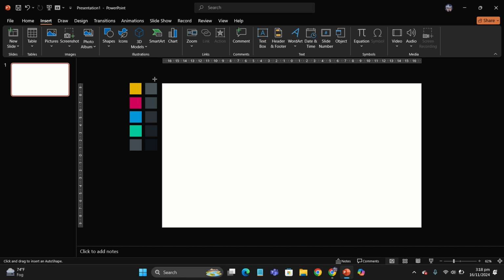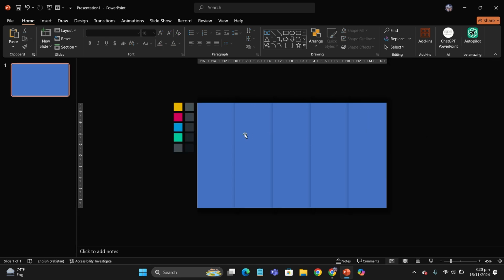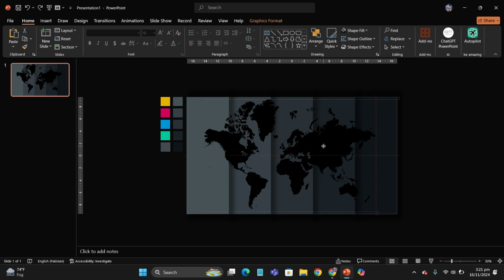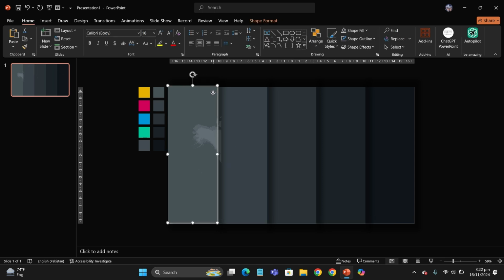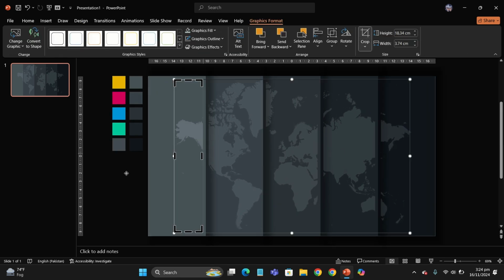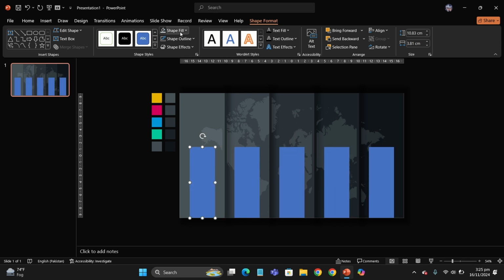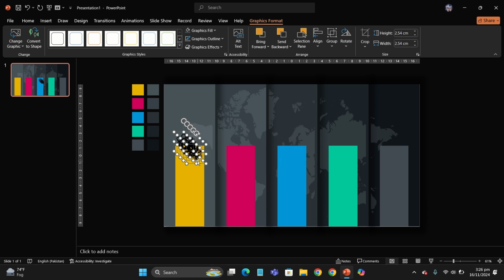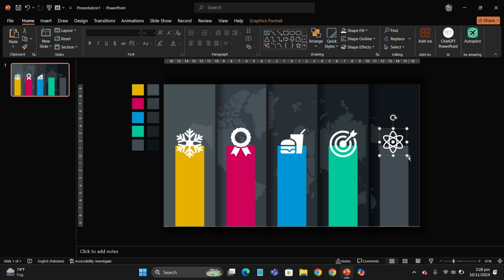Clean and Professional Infographic Design 🔥🔥🔥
Learn how to create stunning, professional infographic using PowerPoint!  In this tutorial, you'll learn step-by-step how to design clean, visually appealing infographic that will impress your audience.

No design skills required!  We'll cover everything from choosing the right colors and fonts to creating icons and charts. By the end of this video, you'll be able to create infographics that look like they were designed by a professional.

✨What you'll learn:

🔥How to choose the right layout and structure for your infographic
🔥How to insert custom icons and illustrations
🔥How to use color and typography effectively

Whether you're a student, teacher, or business professional, this tutorial will help you take your presentations to the next level.

Love the template?  Get even more amazing resources for your presentations by joining my: